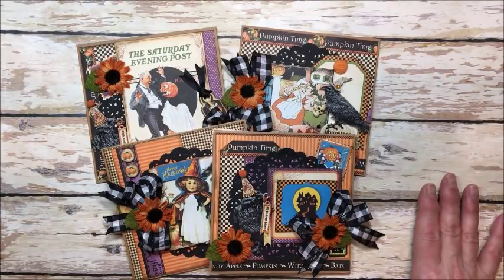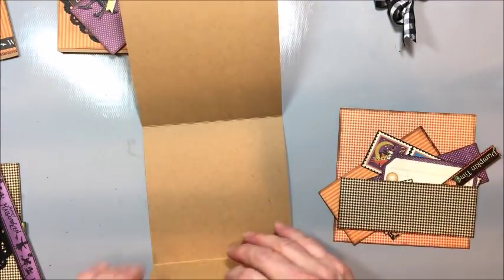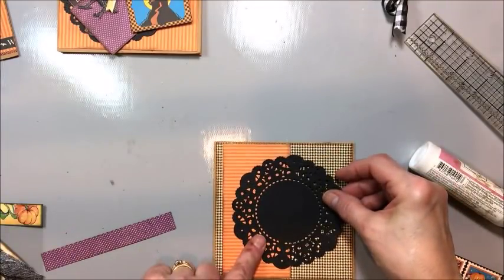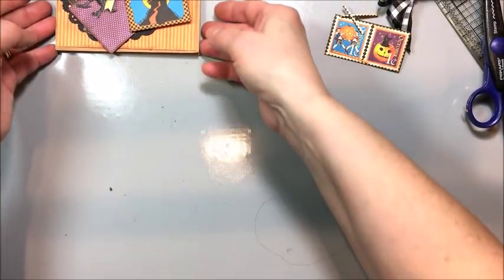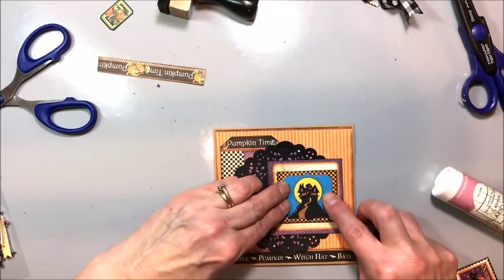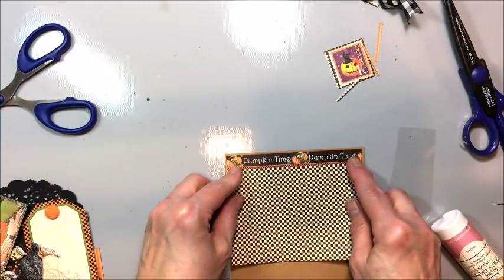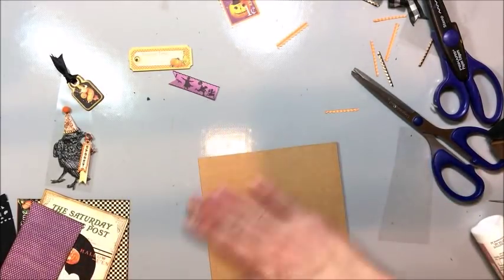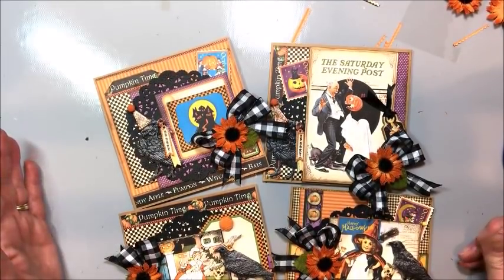SimplyG45 Place in Time Vintage Style Halloween Pocket Cards Tutorial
Make these 4 Spook-tacular Graphic 45 Place in Time Halloween Pocket Cards in about an hour.  You'll use the 2 October pages from Place in Time, and 2 sheets from G45 Master Detective Patterns and solids along with 2 sheets of 12x12 Kraft cardstock.  Add a few  supplies from your crafty stash and you're all set.

We will create all 4 pocket cards, inside and out in this easy to follow, step by step tutorial.  Happy crafting!